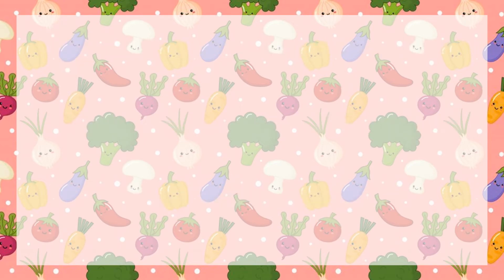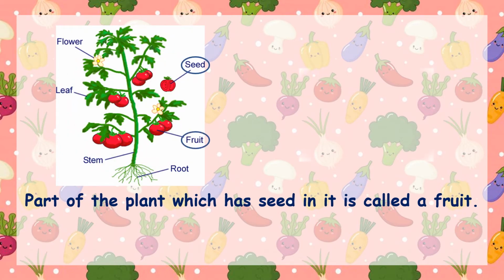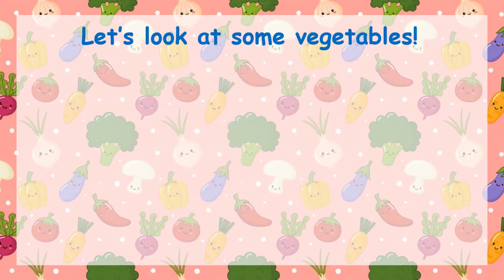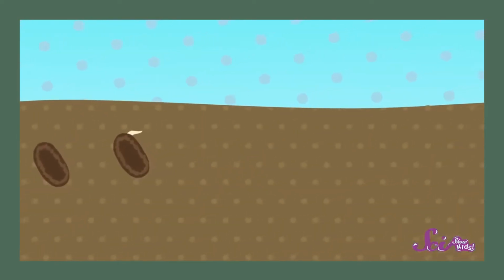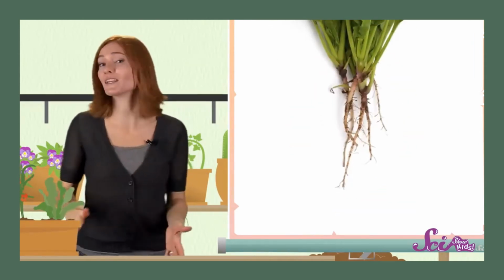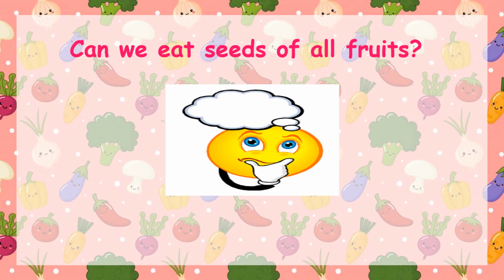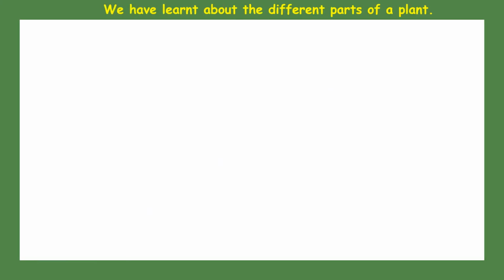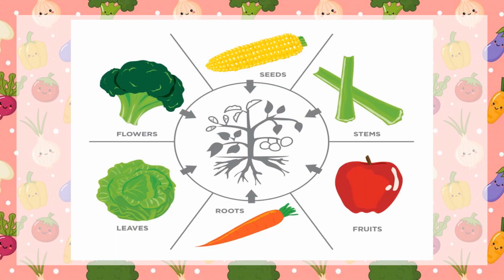AIS Foundation Stage 2 UW Lesson (Parts of the Plant We Eat)